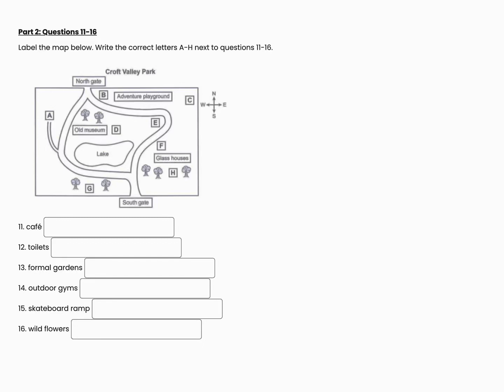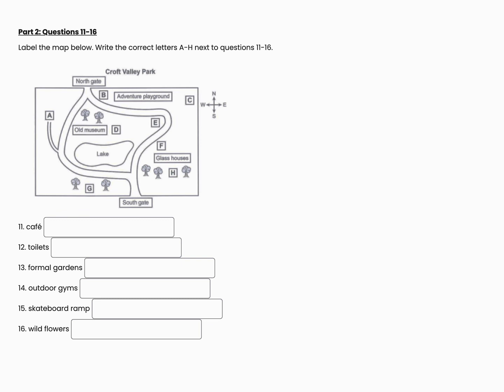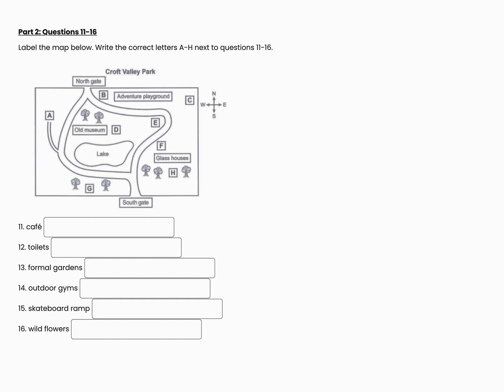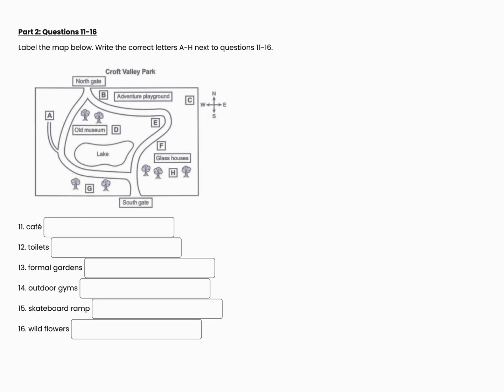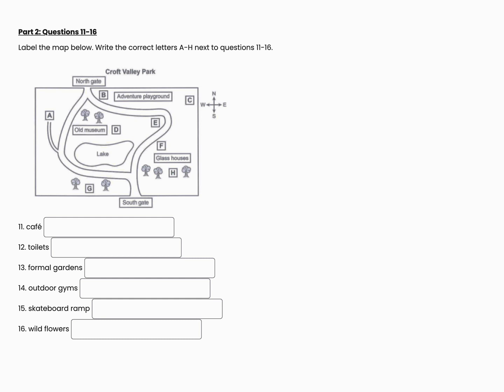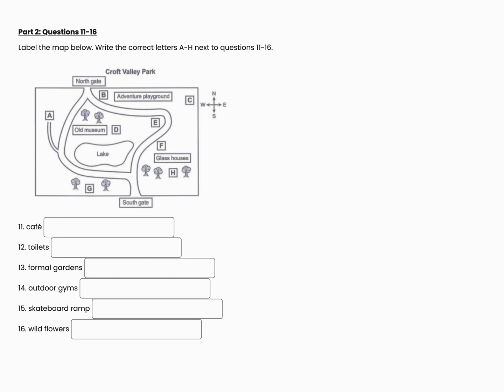Listening part two (Croft valley park)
Try to get minimum 8 marks at part two @ieltslisteningpro.24